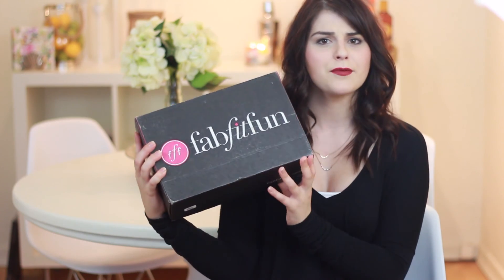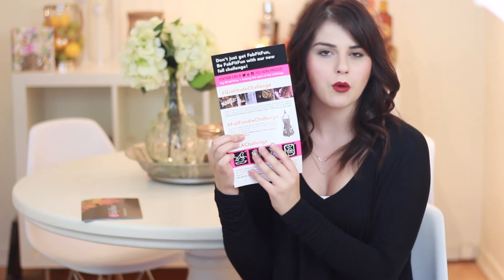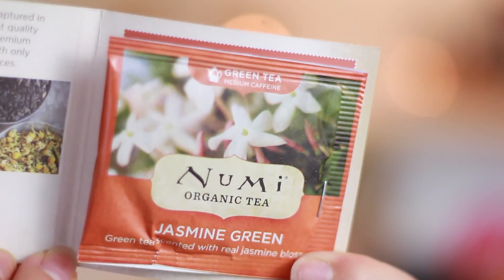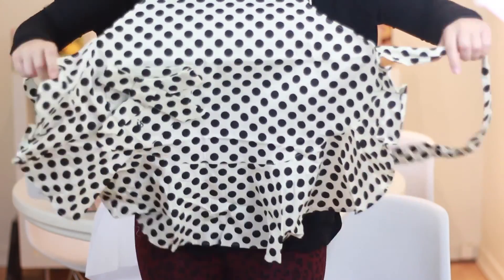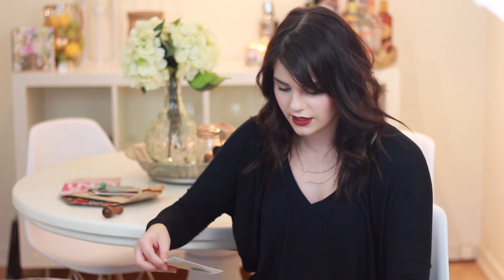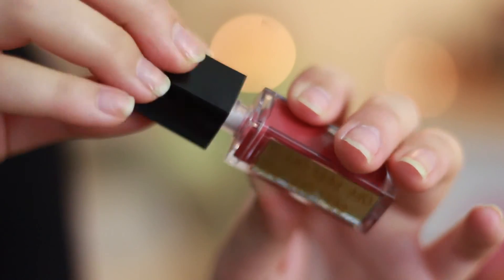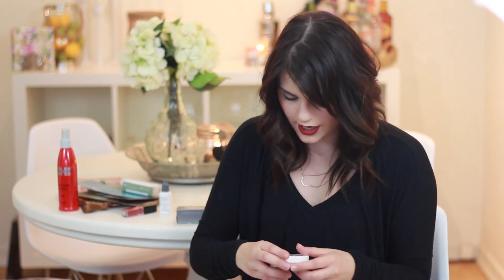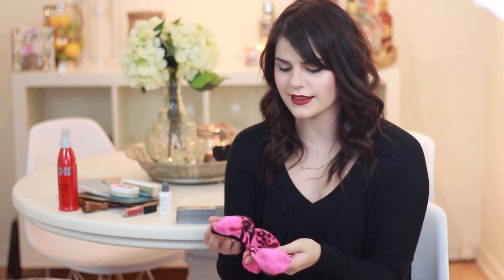FabFitFun Review.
Welcome to Jessica Melody!

My name is Jessica. I am 31 years old and am a practicing lawyer in Ontario, Canada. I am married to my "law-school" sweetheart and we are pregnant with our first baby! I am so happy to have you here on my little part of the internet!!

Home Decor | Motherhood | Lifestyle

FAQ

What breed is your dog? We were told when we bought him that he was a toy poodle, but it turns out he is too big to be a toy. You can watch a video all about Ralph by clicking this

What camera do you use to film your videos? Canon 80D

Where can I find links to buy the products you feature? Links to all the things are included on my LIKEtoKNOW.it